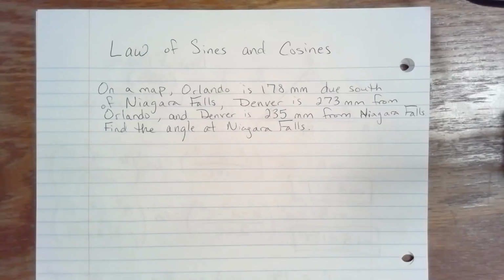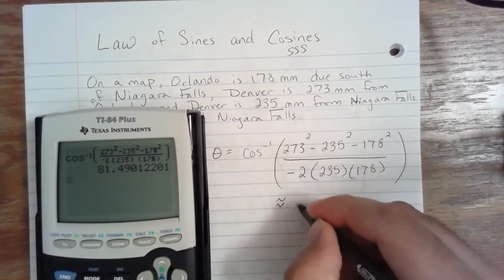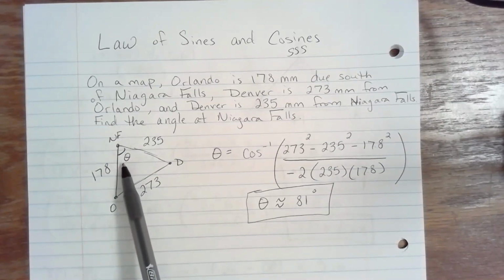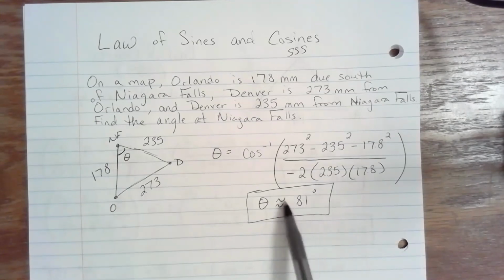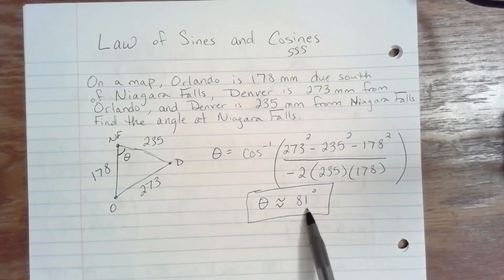Law of Sines and Cosines - Word Problems - Example 4